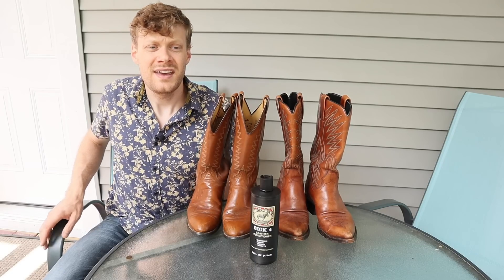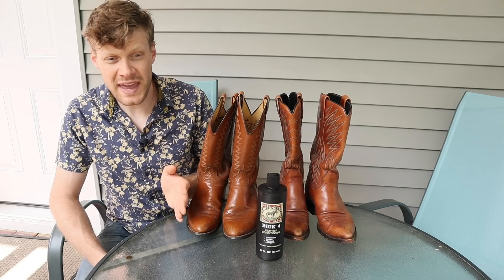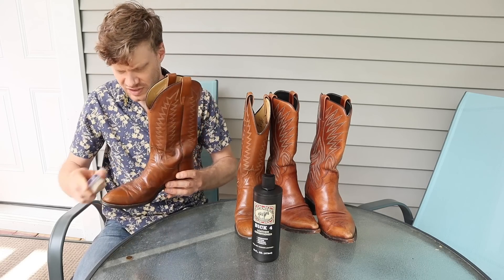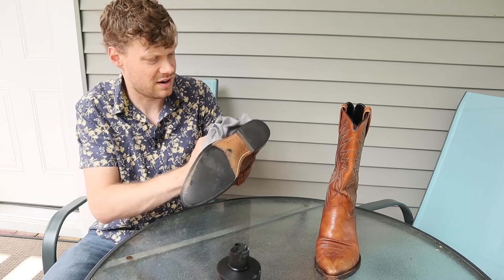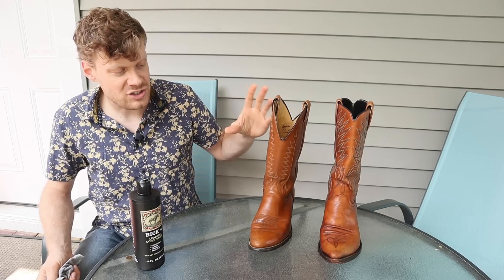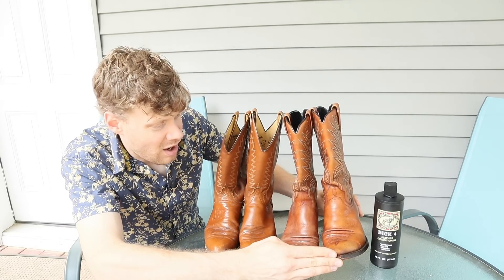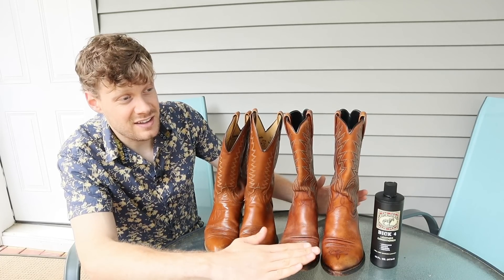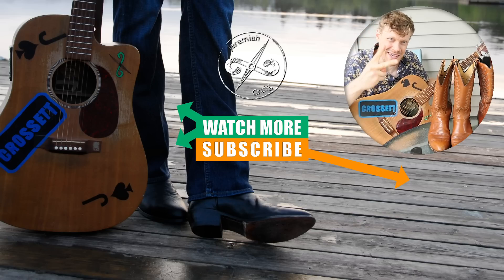Does Bick 4 Darken Cowboy Boots?